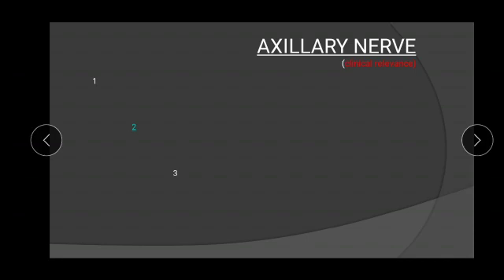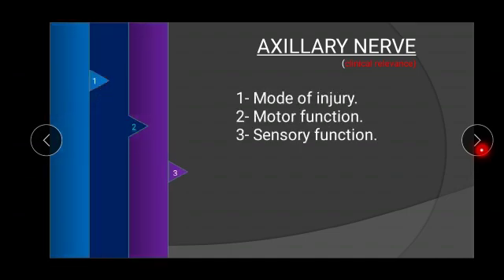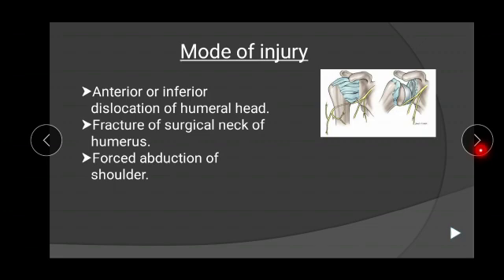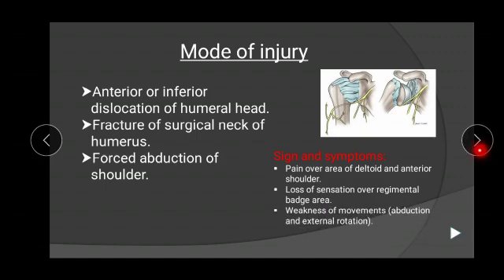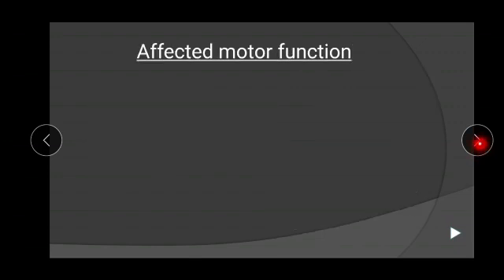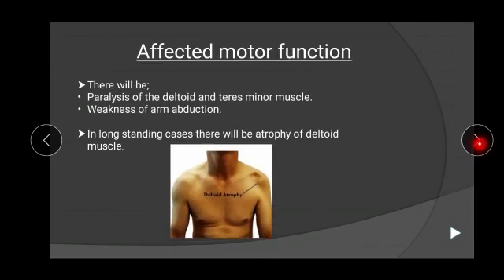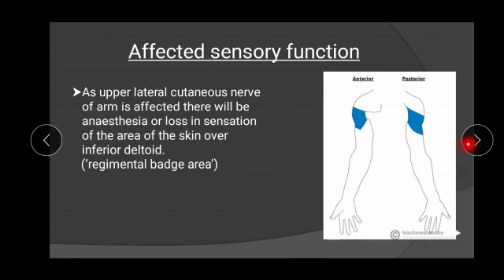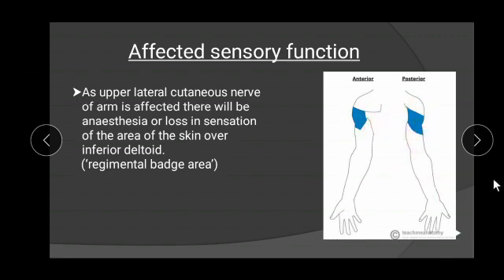AXILLARY NERVE CLINICAL PART with notes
In this video we are talking about clinical relevance of axillary nerve
Axillary nerve injury is characterized by trauma to axillary nerve which can be due to dislocation of shoulder, fracture of surgical neck of humerus or in forcefully performed abducted movement.
There will be weak abduction and external rotation movements due paralysed deltoid and teres minor muscle and

there will be loss of sensation over regimental badge area.
In long standing cases there will be atrophy of deltoid muscle and shoulder will become flattened

It will be beneficial for all to remember axillary nerve clinical relevance so plz watch the video till end.
go and checkout more such images
Please give ur suggestions in comment section so that we can create more useful stuffs for you guys.